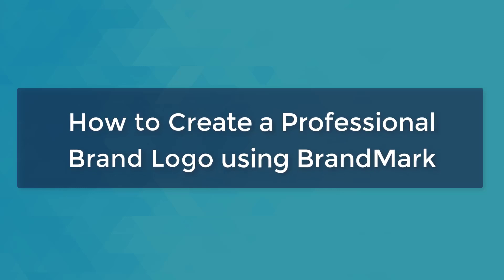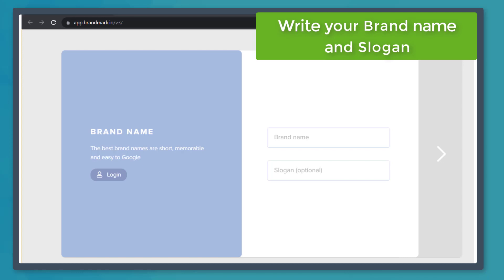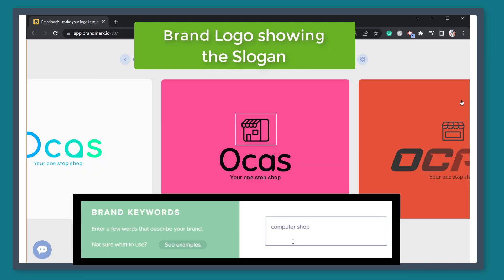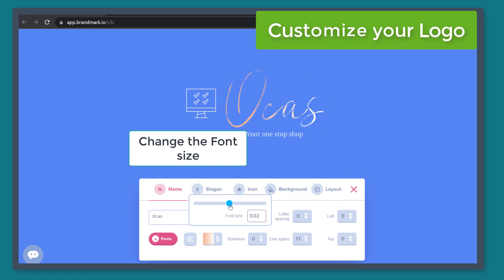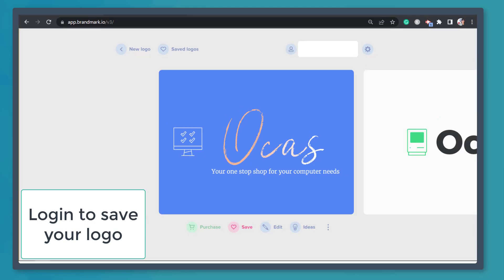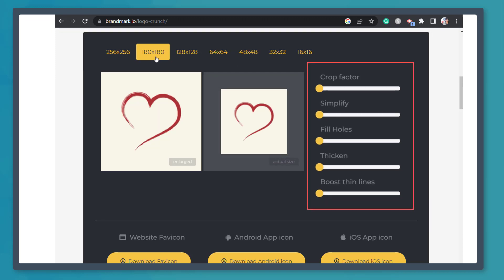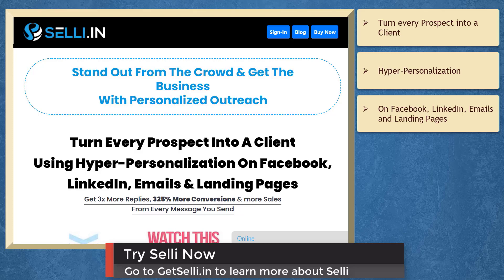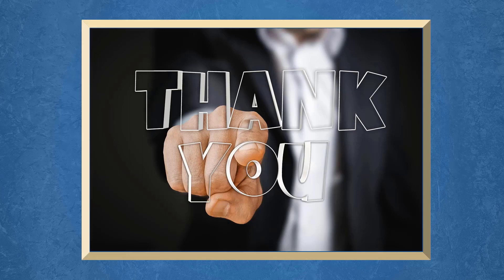How to Create a Professional Brand Logo using BrandMark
So you need a new logo?

How about using AI this time instead of a human designer? There are many new solutions that help you make a logo using AI and one of them is BrandMark.

It's a branding app that uses AI to create custom graphics and branding for businesses. You can use it to create graphics for your own business or even your clients if you are an agency.

This video will show you a quick walkthrough of how it works and how you can create high-quality graphics with it.

Take a look and see what AI can do.

This is just another step forward in the journey of generative AI. Things are going to be better and better. So keep track and use AI in your business.

Also Watch:

🔥 Selli
Outreach Marketing done right